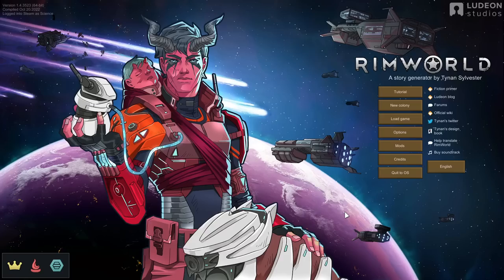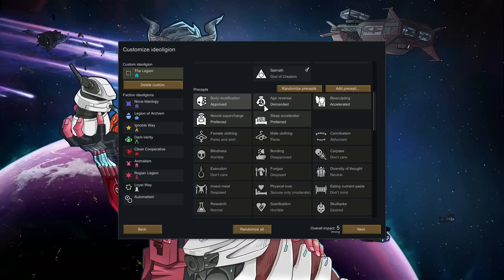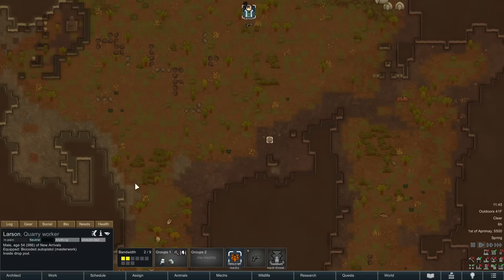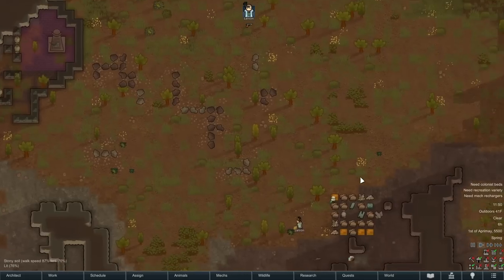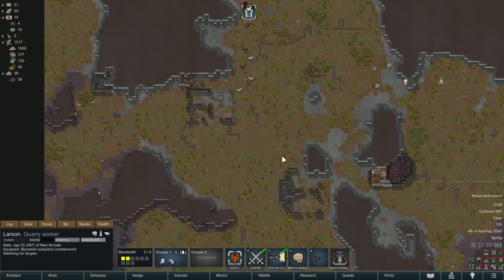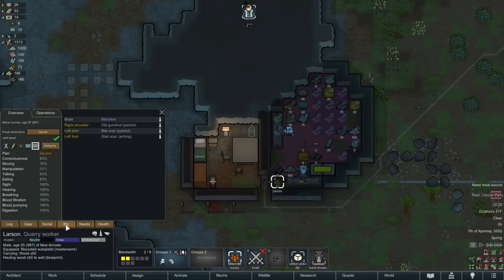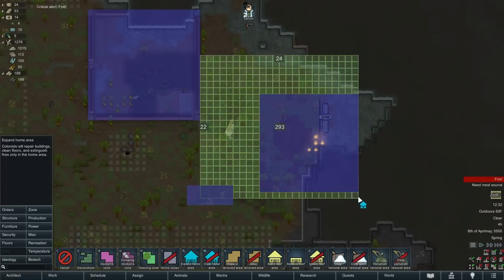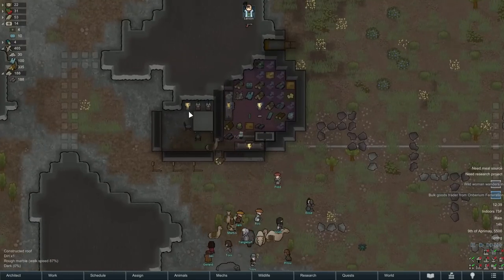RimWorld 1.4 Biotech | Mechanitor Series EP. 1 - Tiny Mechs!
Welcome to the brand new Biotech expansion! For this series, we will be playing the new Mechanitor scenario on Blood and Dust Difficulty.
We will be exploring the new features and additions that come with biotech and for that reason, this will be a vanilla run with ZERO MODS for the duration of the series.
I will have a new episode uploaded daily.
Please leave any comments or suggestions you have or request to have a pawn named after you!

Seed: Hardware Despair
Coverage: 30%
Maximum Population
Coordinates: 19.09 Degrees North | 9.75 Degrees West
Map Size: 275 x 275